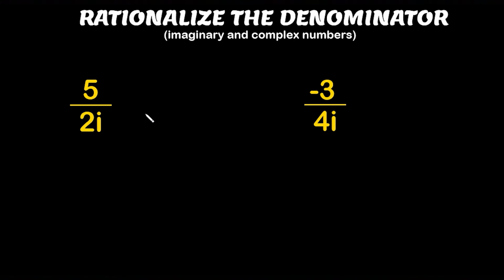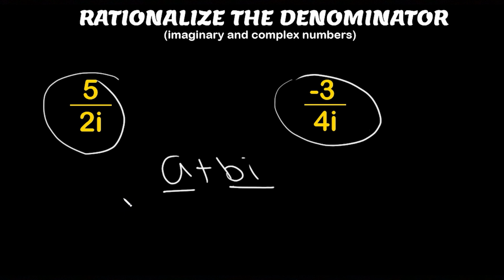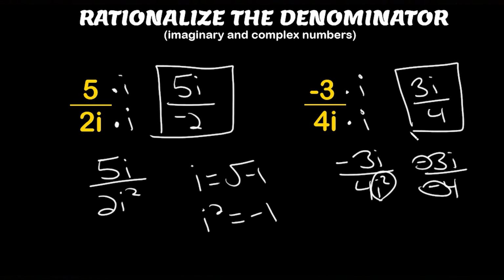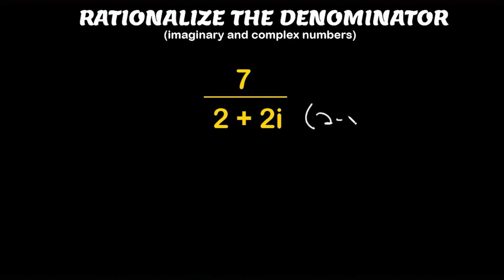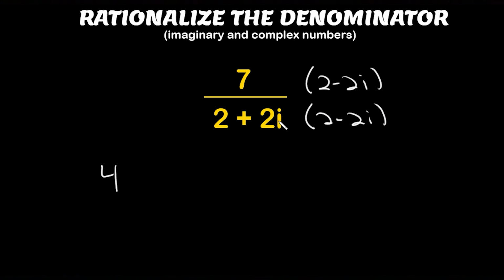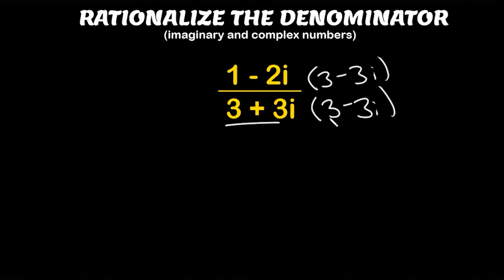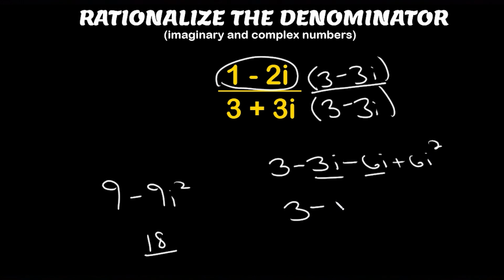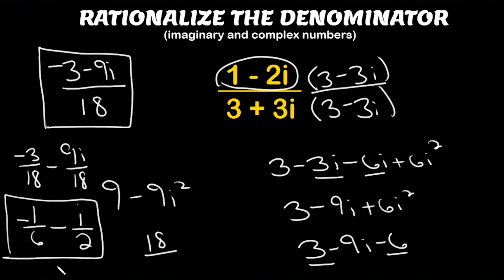Rationalize The Denominator - Imaginary And Complex Numbers - Explanation And Examples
how to rationalize the denominator when you have imaginary or complex numbers in the denominator.